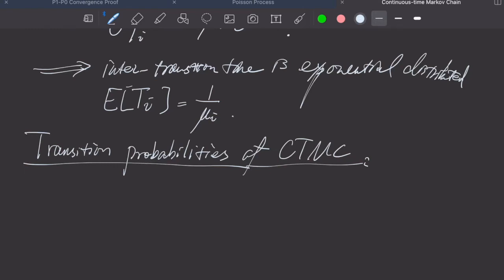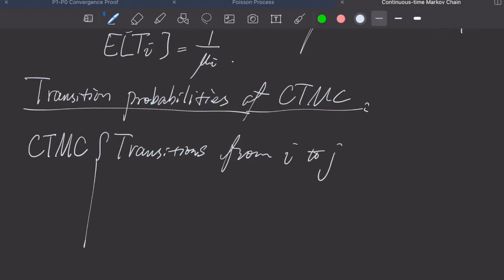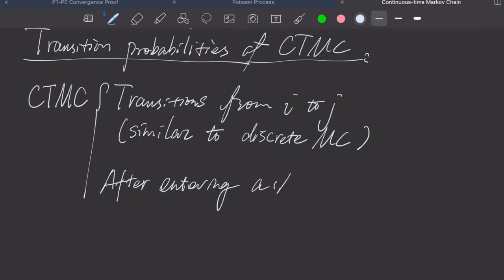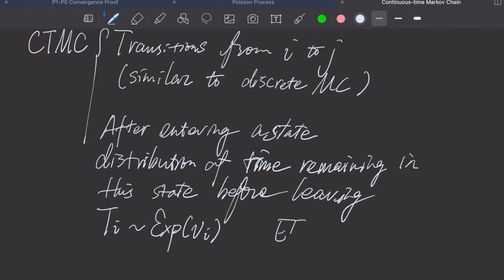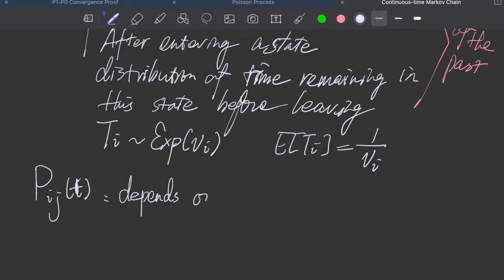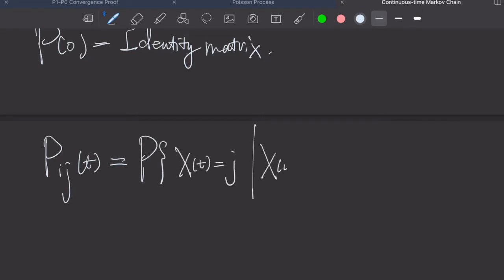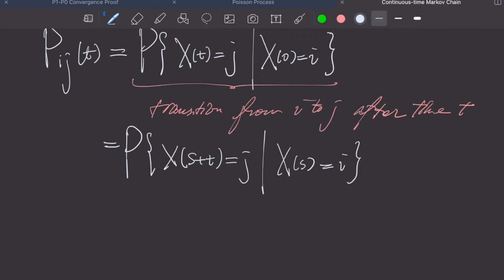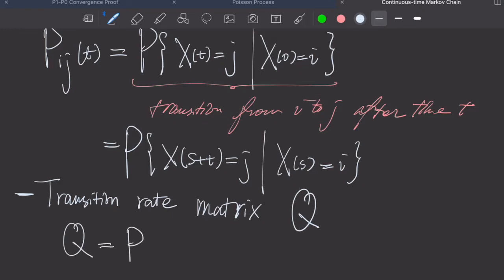Continuous time Markov Chain part 2